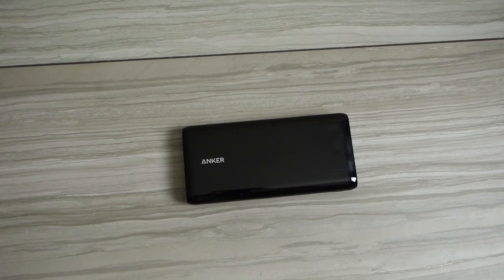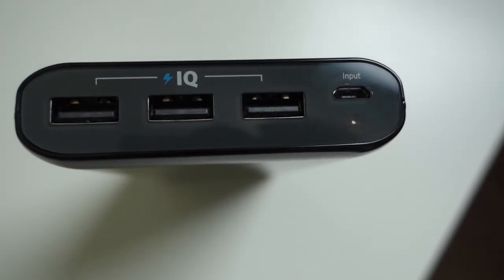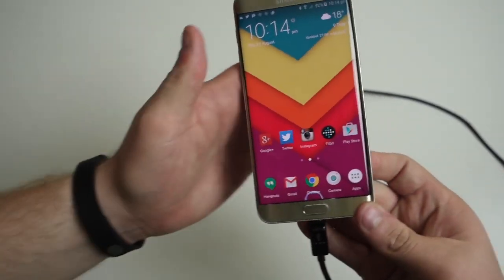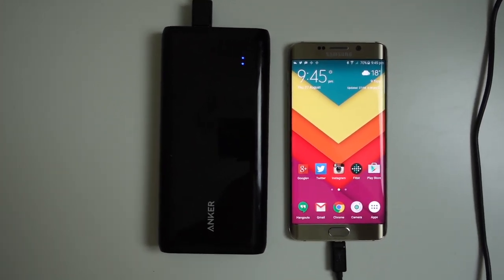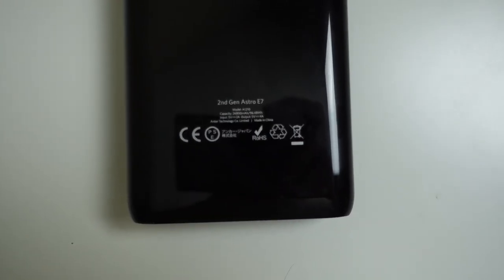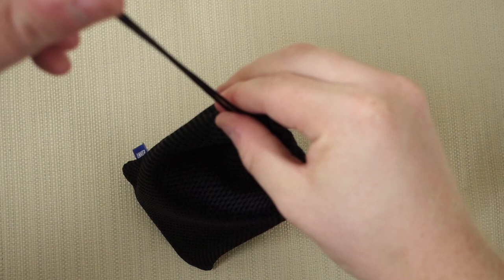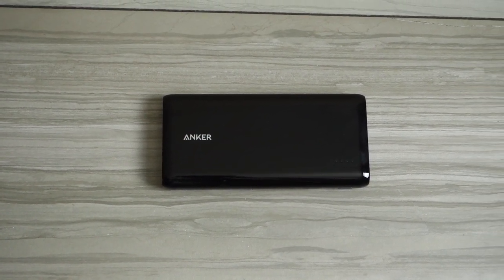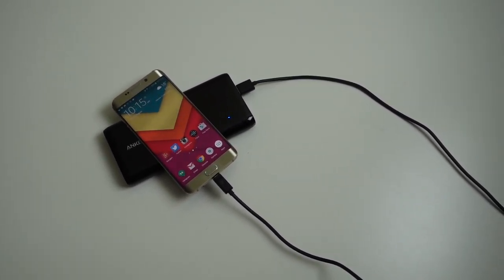Anker Astro E7 Power Bank Review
When it comes to power, let's face it, our phones never have enough. Our phones are getting more and more powerful, yet battery technology has stayed pretty much the same. That's where manufacturers like Anker have come in. With their external power banks. They have a number of power banks available, in a number of sizes, with their most popular ones being under 10,000mAh in size. However, their Anker Astro E7 is a 25,600mAh capacity. Just to put that in perspective, most smartphones have a capacity around 3,000mAh in size.